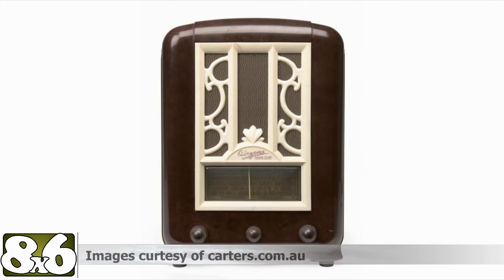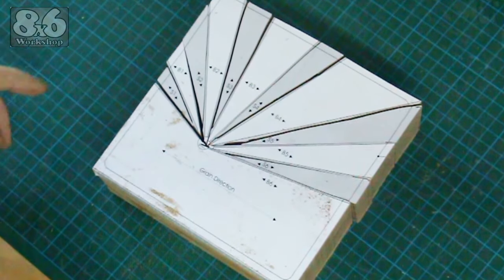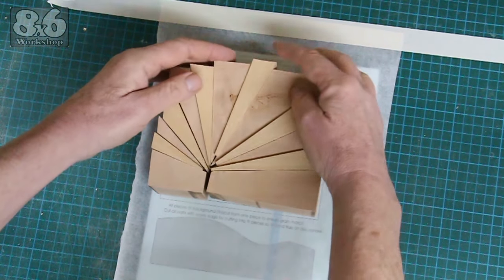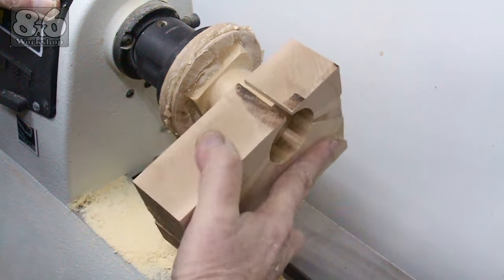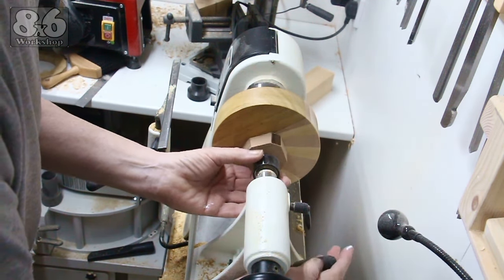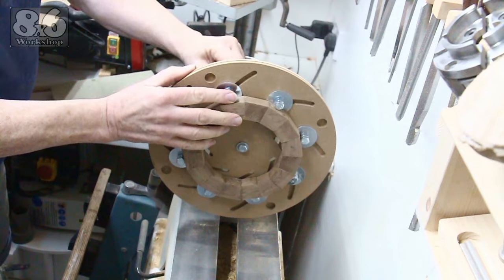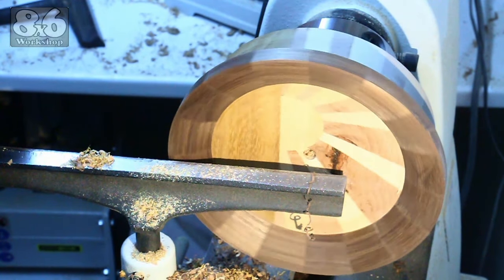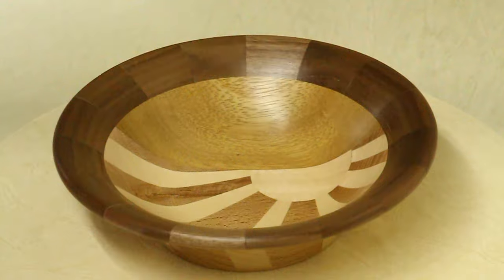Woodturning - Bowl of Sunshine - Segmented Woodturning project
The Art Deco style of the 1930's and 40's radio sets were the inspiration for this project. I wanted to practice the techniques of building segmented blanks and rings and this bowl was the ideal project. As you will see everything did not go according to plan but I got there in the end.

The background and main timber of the bowl is Beech. The sun and sunbeams are made from straight grained Limewood and the segmented rim is walnut.

For your interest I have included links to other video's and websites that I found useful for this project.

✦Segmented Turning Stock Size Calculator✦
There are many segment calculators on the internet but I love this one from Chas Jones from his 'Mainly Woodturning' website.  The calculator is just one of the many aids available for the wood worker and turner and its well worth taking a look.

✦Rasmussen Ring Clamp✦
See Earl Rasmussen's video here describing and demonstrating the segment clamp he uses for gluing up his rings. You may find other video's of Earls interesting if you are into segmented and open segmented turning.

✦Lightweight Longworth  Style Chuck✦
The Longworth Chuck was built following Stephen Ogle's excellent video tutorial. He makes two versions of the chuck. Mine is a smaller version and lightweight to be used primarily to surface and align segmented ring when gluing in place.

The inspiration to develop this method of aligning rings came from Tony Giroux's video entitled 'Segmented ring glue up jig' available here...

These are my adventures in the 8x6 workshop. A fully functional woodwork and woodturning shop in just 48 square feet! Come on in and take a look around. Tell your friends.